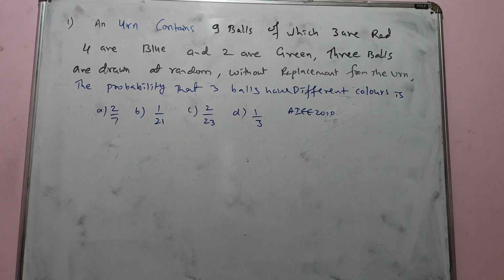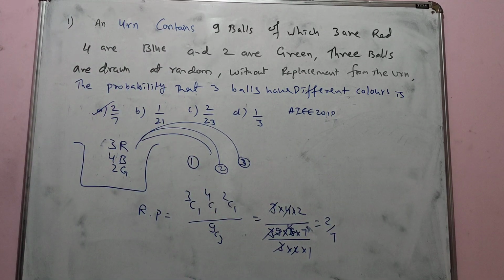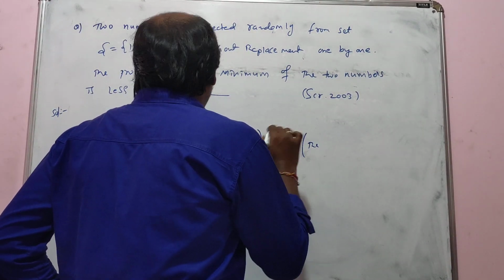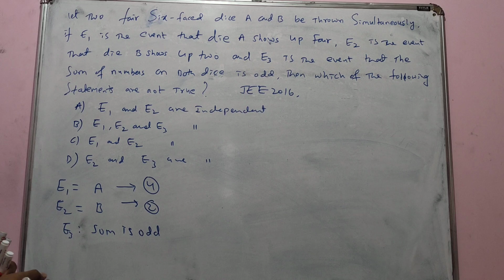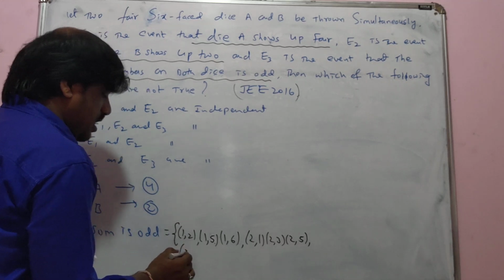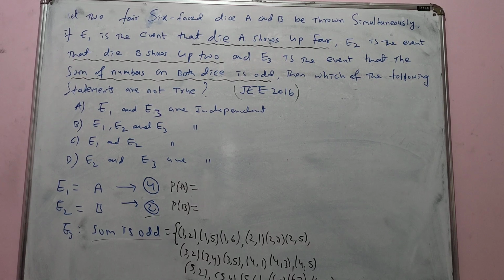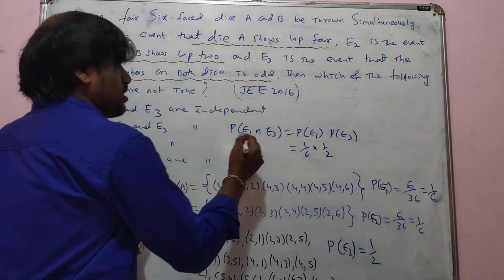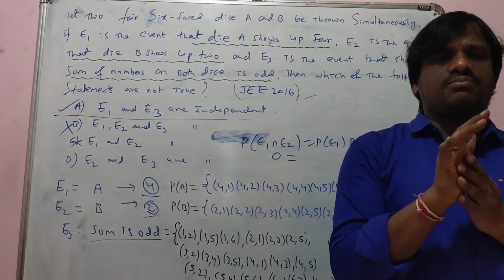Probability jee mathematics by G GOPALREDDY